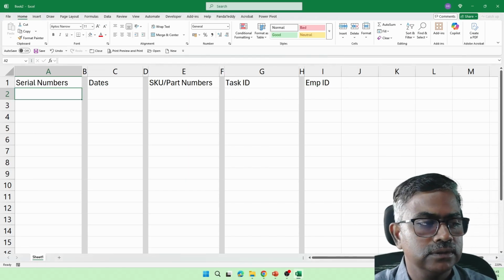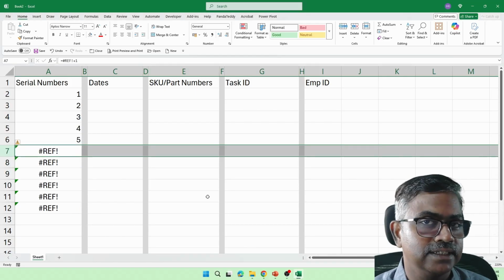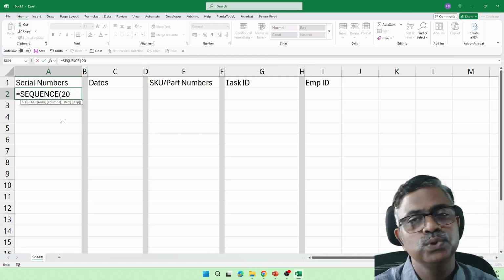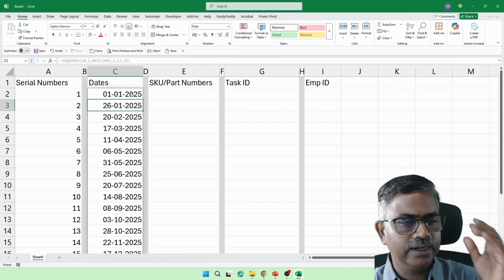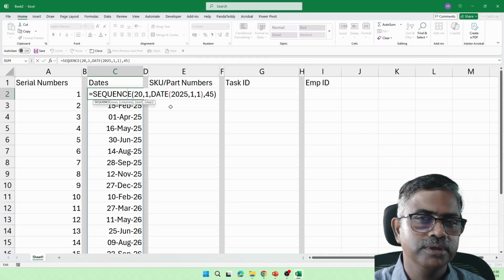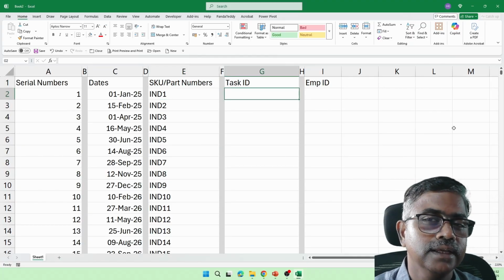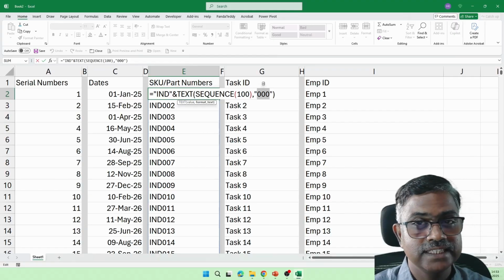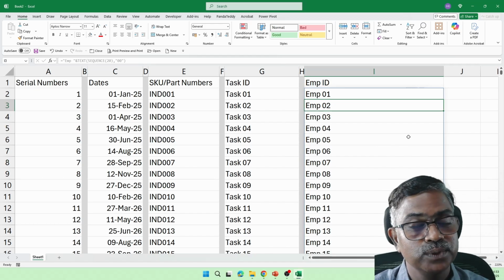English Version – Video #33 - Mastering Excel: The Ultimate Guide | SEQUENCE Formula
Unlock the power of Excel with the SEQUENCE formula! 🚀 Whether you're a beginner or an advanced user, this dynamic array function will transform the way you work with numbers, dates, and patterns in Excel 365 and Excel 2021.
In this video, you'll learn:
✅ What the SEQUENCE function is
✅ How to use SEQUENCE with rows, columns, start, and step values
✅ Real-world examples to automate number generation
✅ Bonus tricks using SEQUENCE with other Excel functions
Perfect for creating calendars, dynamic lists, and automated data ranges—no VBA required!
Wishing you good luck!!

Time Stamp
00:00 – Intro
00:35 – Generating Serial Numbers
02:35 – Generating Series Of Dates
04:35 – Generating Part Numbers
05:10 – Generating Task IDs
05:25 – Generating Employee IDs